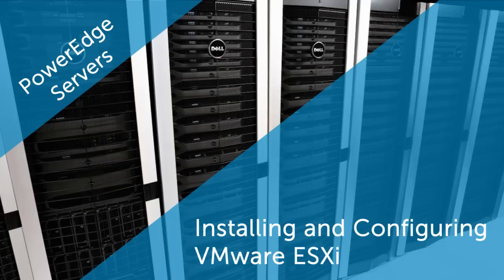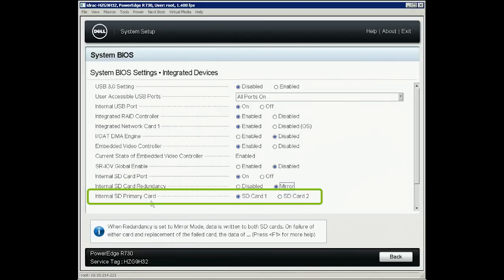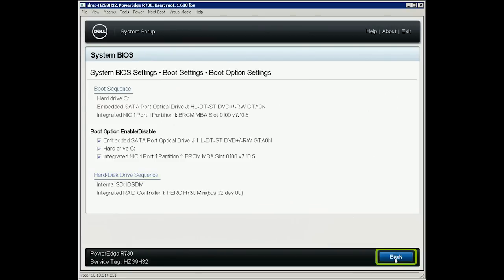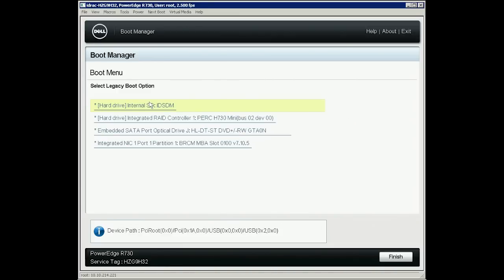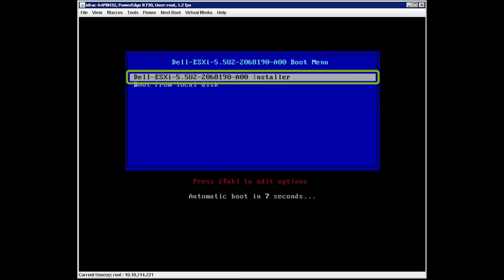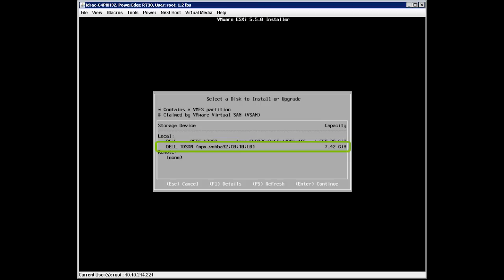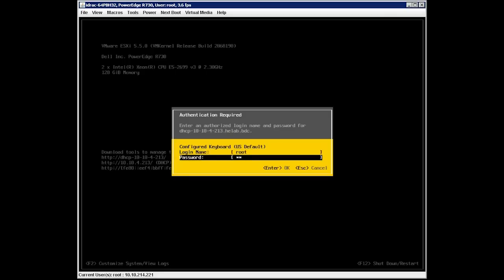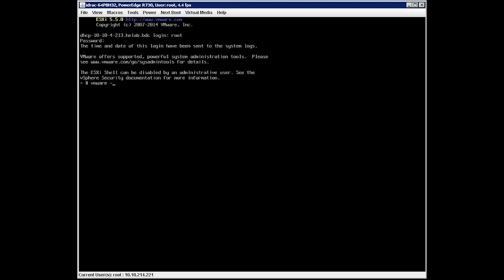OS Deployment (VMware ESXi) - Installing Using CD/DVD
This video demonstrates how to install and configure VMware ESXi from a CD or DVD to an SD card placed in the Internal dual SD module on a PowerEdge Server.